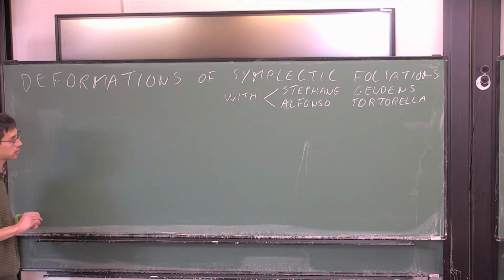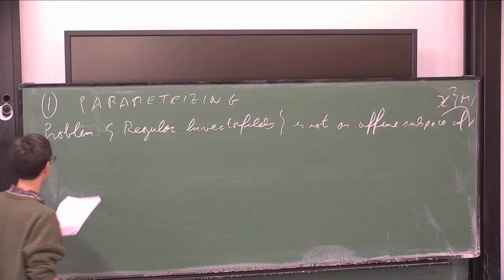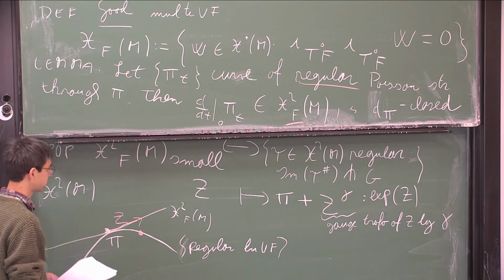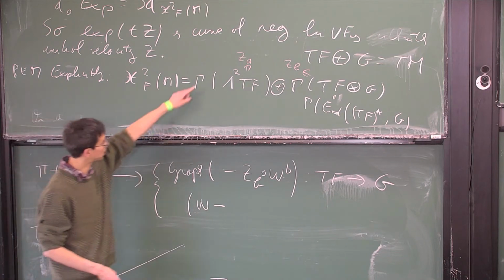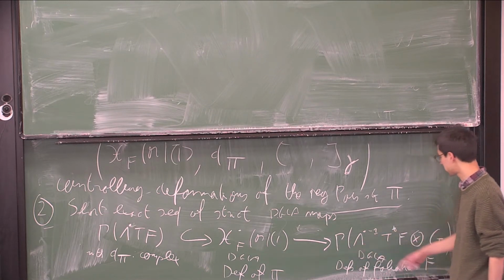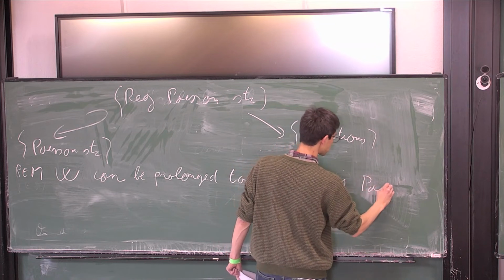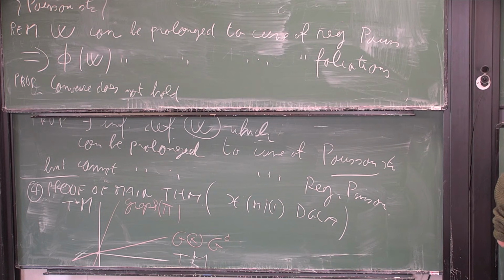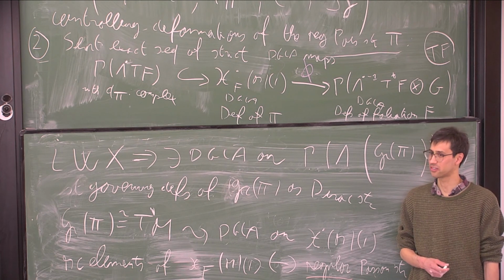Deformations of symplectic foliations, M.Zambon (KU Leuven)